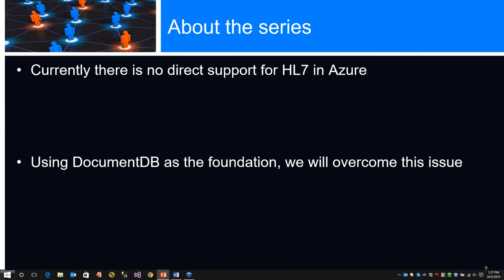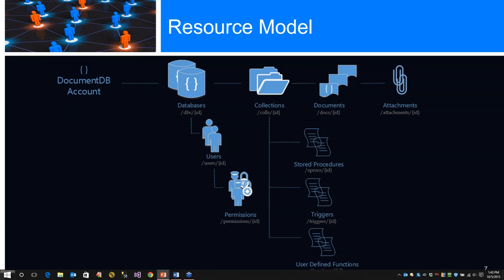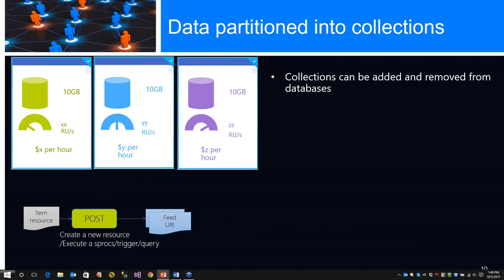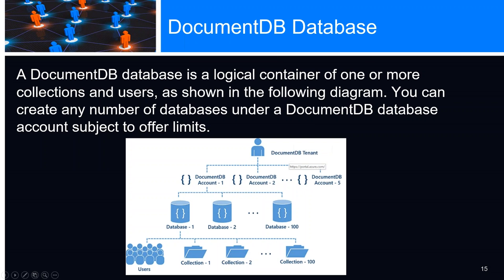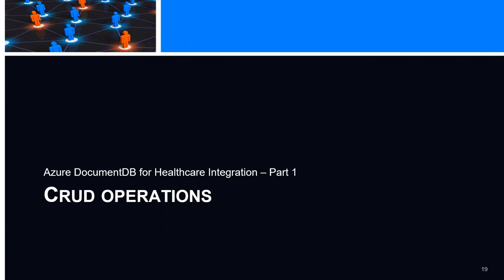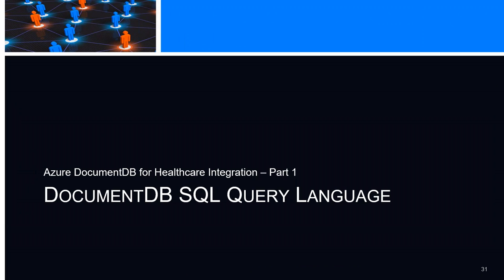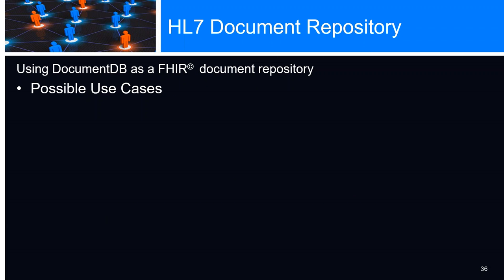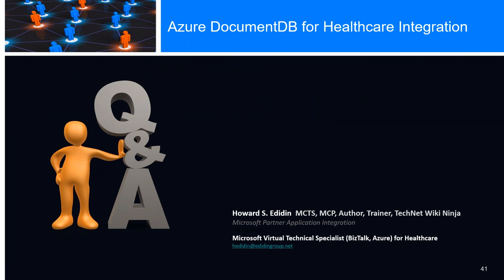Azure DocumentDB for Healthcare Integration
This is the first of a five-part series.

You will learn what the series is about, and see what we want to accomplish.
For this session you will be learning about Azure DocumentDB, its features and capabilities.
You will learn how to create a DocumentDB database and configure it to support CRUD operations.
You will also learn about the two API’s provided for DocumentDB
You will learn how DocumentDB can be leveraged as a repository for HL7 documents
We will take a look at using DocumentDB with both API and Logic apps